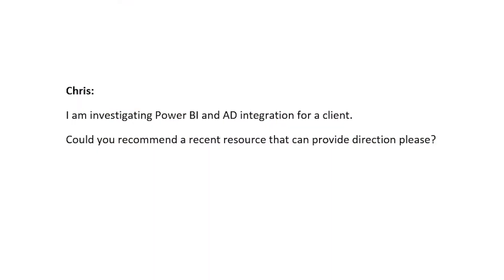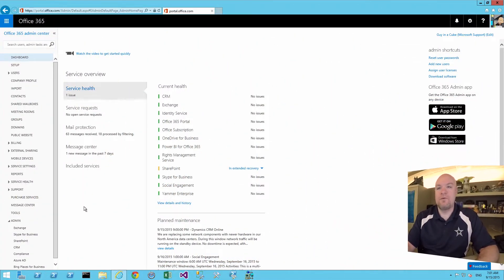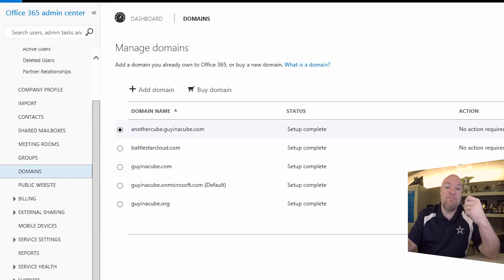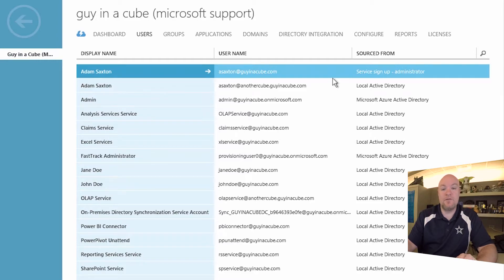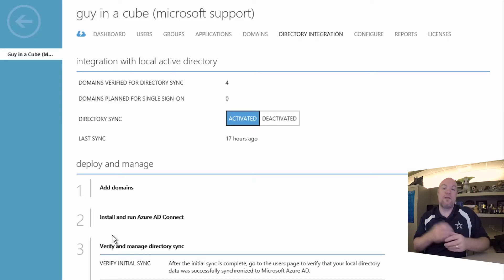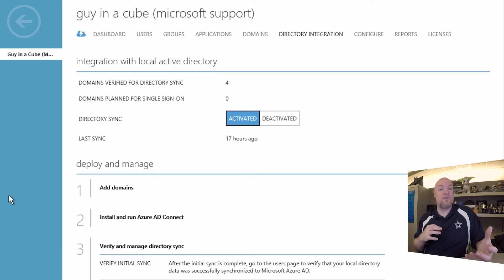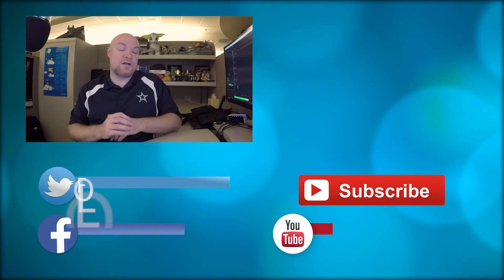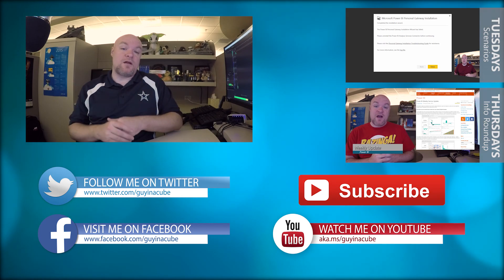Azure Active Directory and Power BI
I take a look at how Power BI and Azure Active Directory interact.  Really it is more about Azure Active Directory and how do you get users into AAD.  This came up as I get pinged a lot from folks wondering how they can use AAD with Power BI, not necessarily realizing that it is already there.